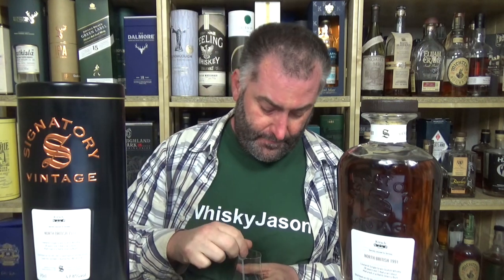North British 28 year old Single Grain Sherry Butt Single Grain Whisky Review from WhiskyJason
WhiskyJason reviews North British aged 28 years Single Grain 1991/2020 Refill Sherry Butt Cask No 262075 Cask Strength Collection Signatory Vintage Single Grain Scotch Whisky